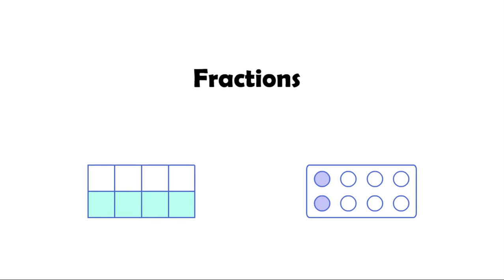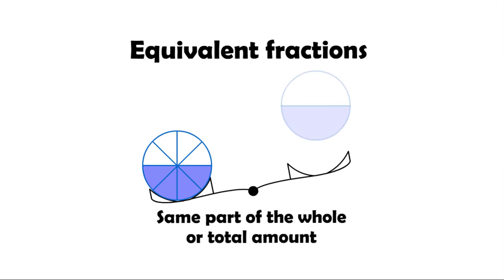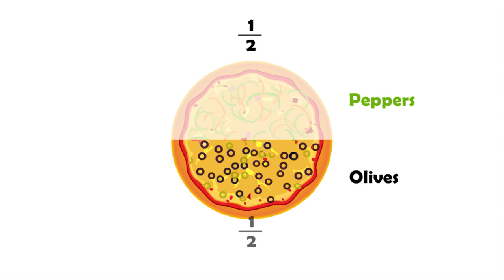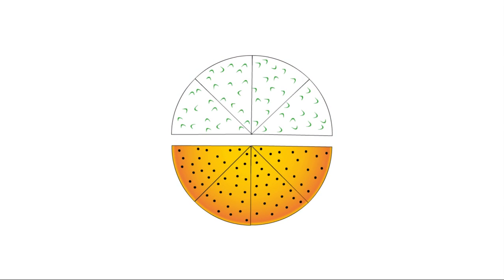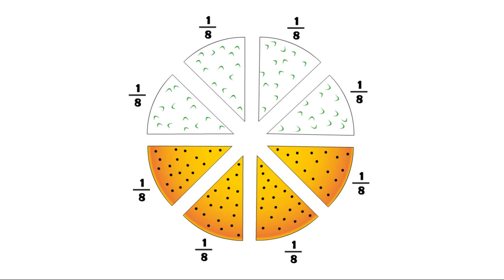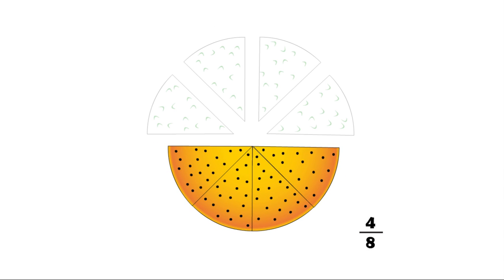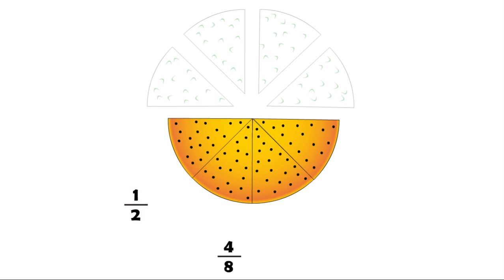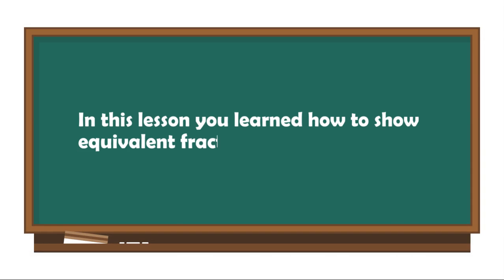Equivalent Fractions Using Area Models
Identify equivalent fractions using area models.